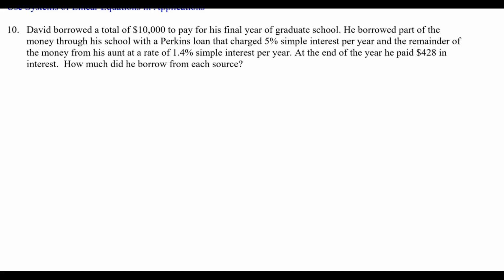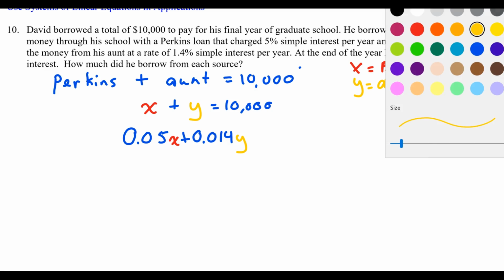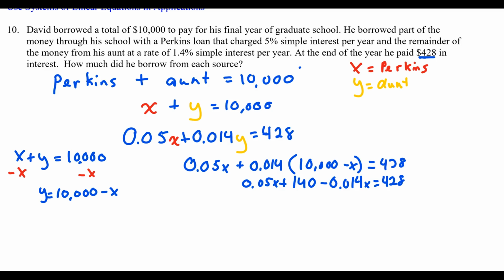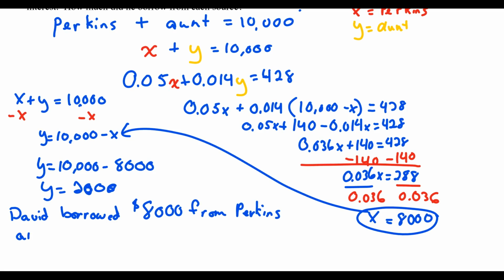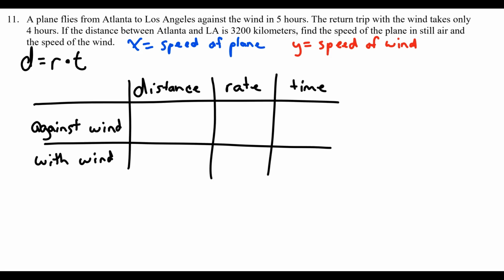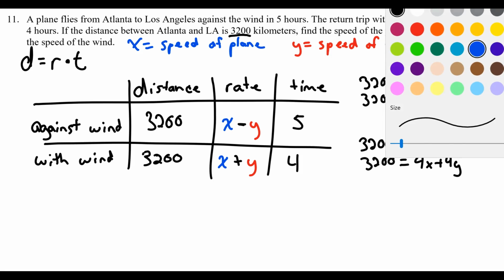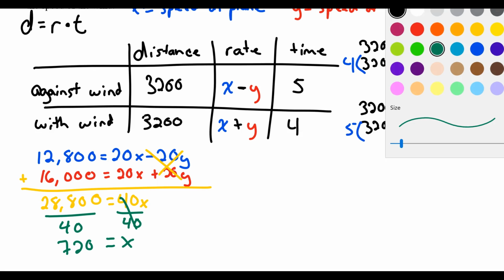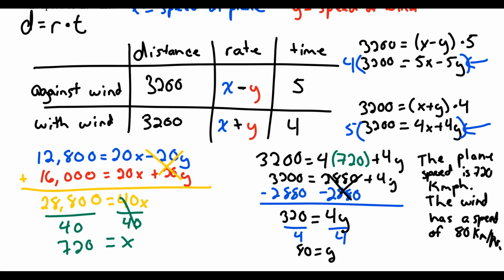Solving Linear Equation Application Problems